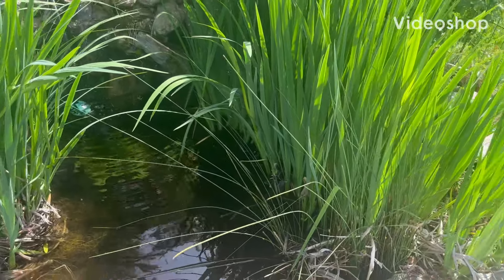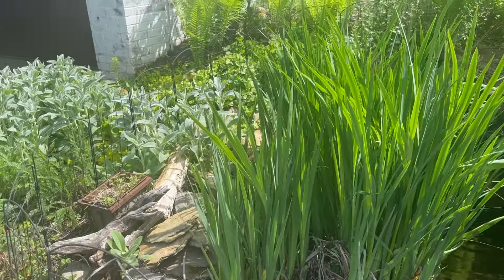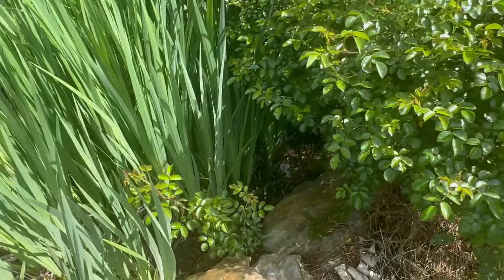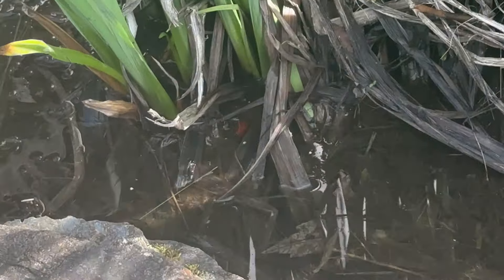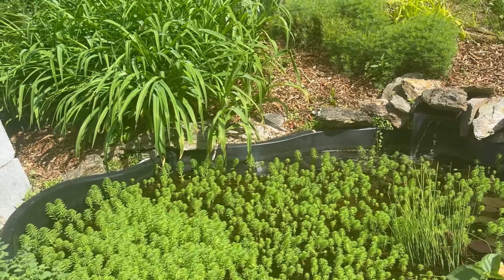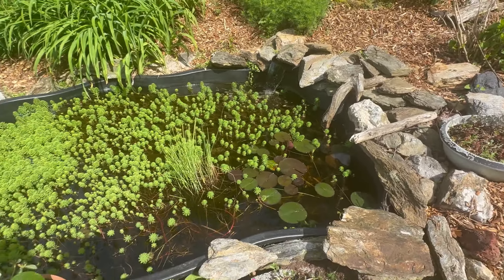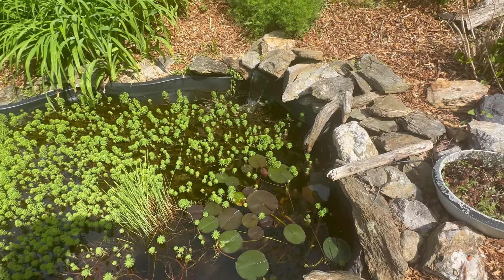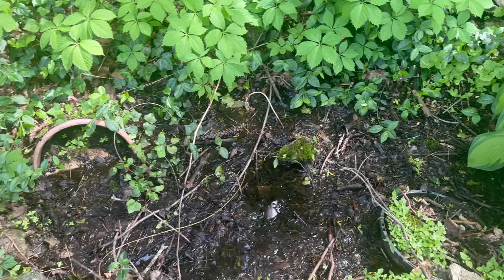Spring 2024 Pond Update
Decided to make a pond update video on this beautiful afternoon of the 3 ponds around the house